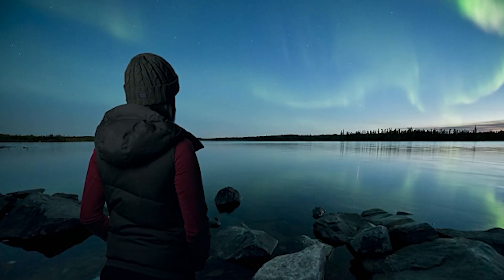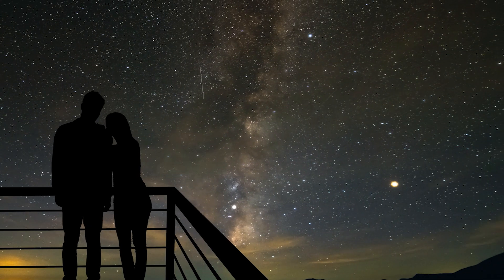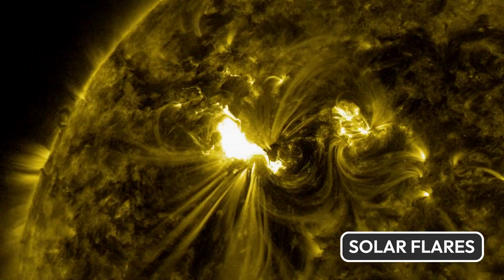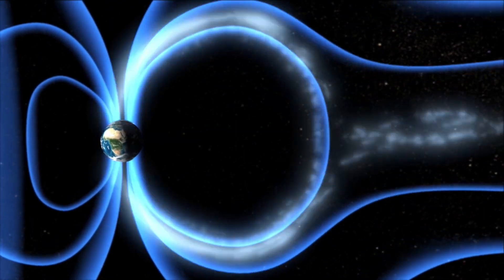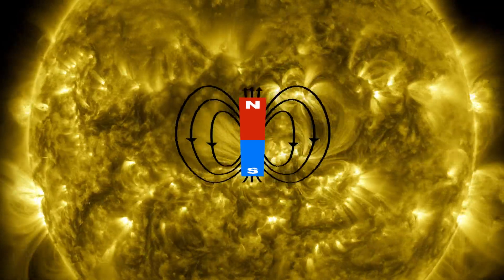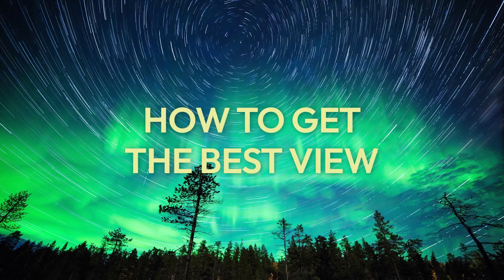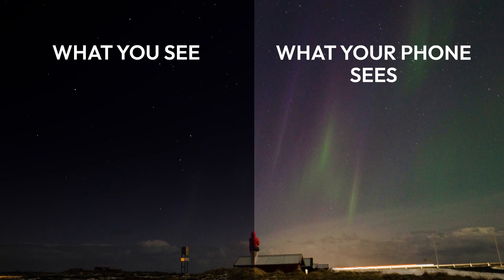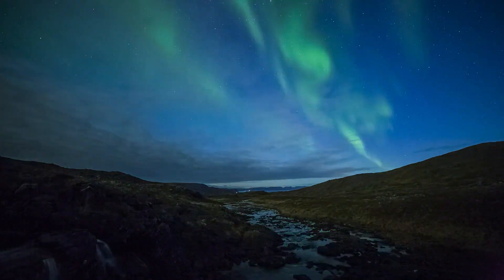What Is an Aurora?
Auroras emit swirling hues in the sky, mesmerizing spectators with their bands of color. Different hues come from different gases—for instance, oxygen makes green, nitrogen makes purple. It’s like a cosmic dance party in the sky—one that all of us can join.

Auroras are not just stunning light displays—they are wondrous scientific phenomena.

Their streams of color are caused by charged particles from the sun colliding with Earth’s magnetic field and supercharging gases in the atmosphere. These interactions create vivid patterns in the sky, primarily seen in polar regions. Notably, the bright hues of the aurora depend on the type of gas—and the altitude at which the collisions occur.

You can typically spot the aurora borealis in the Northern Hemisphere and the aurora australis in the Southern Hemisphere—and, in a cool twist, right now is a prime time to see them!

Auroras are becoming more intense—and visible in farther-reaching places—due to an increase in solar activity. They usually appear in high-latitude regions like Norway, Iceland, Canada, Alaska and parts of Russia, but they’re also occasionally visible at lower latitudes during strong solar storms. You may have even seen pictures of these widespread auroras popping up on social media.

Feeling inspired to do your own aurora-chasing? Check out our video for tips and tricks on how to catch one—including the best way to take a picture.

Want to catch the next aurora? Follow the advice of veteran aurora chasers

When it comes to the history of the aurora borealis, superstition and science often collide.

Auroras have long dazzled people on Earth. Some scientists are poring over ancient texts to track the lights’ past activity—and potentially predict solar storms in the future

Executive Producers: Nicki Marko & Brian Wolly
Supervising Producer: Michelle Mehrtens
Scriptwriter: Carlyn Kranking
Video Editor: Trina Espinoza
Narrator: Faith Decker

License ID code: RHBF0CLEPK5COJMQ